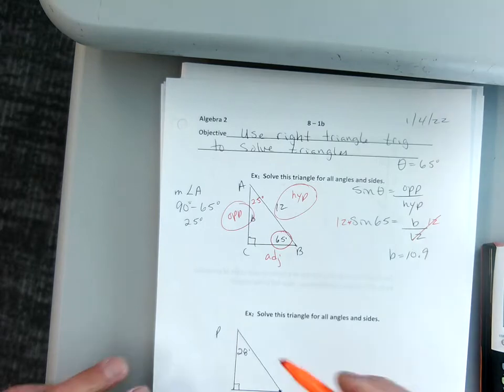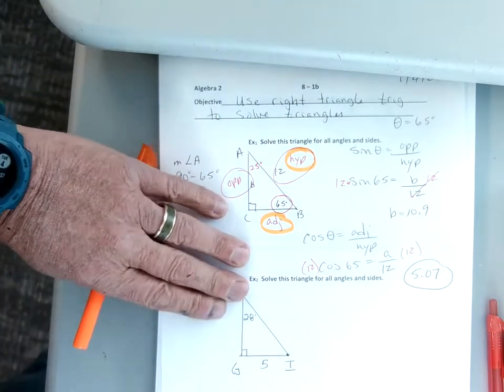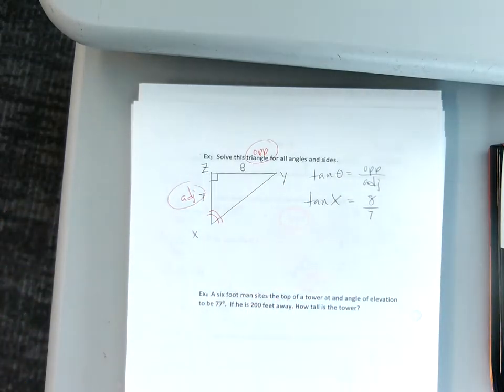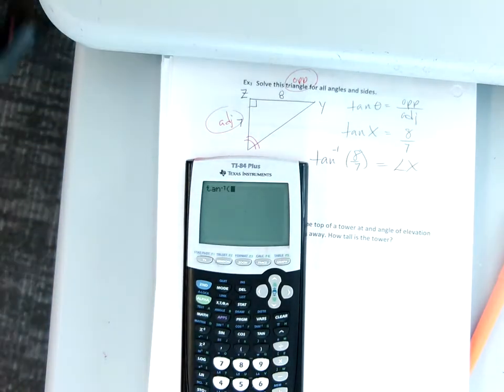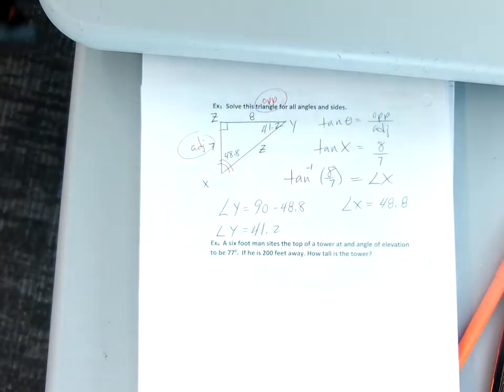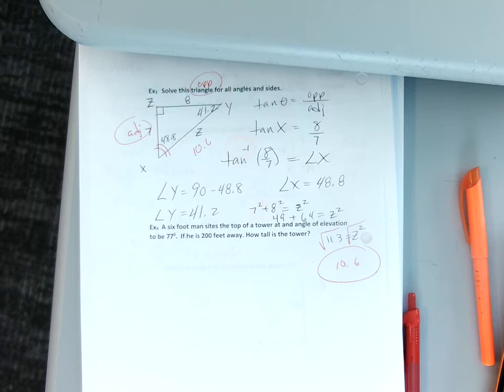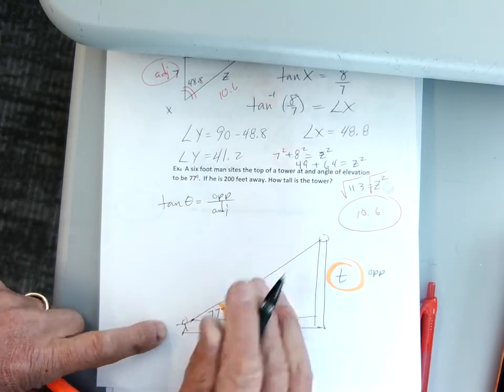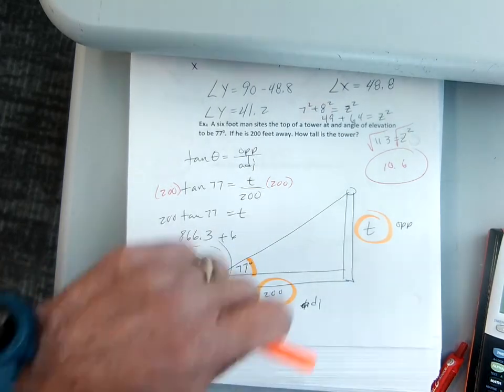Alg 2 8 1b